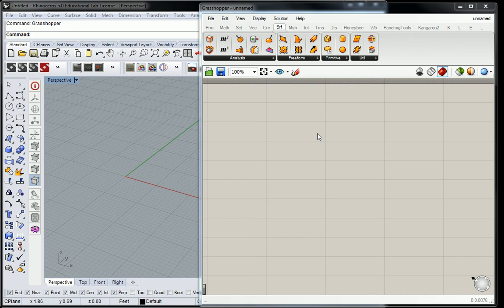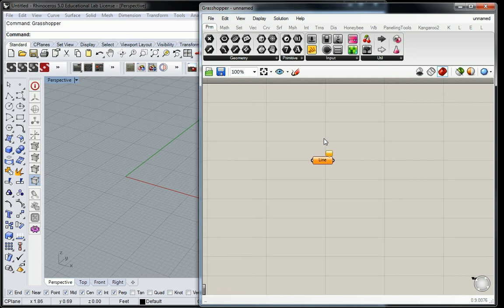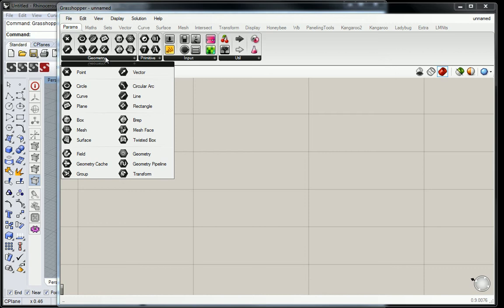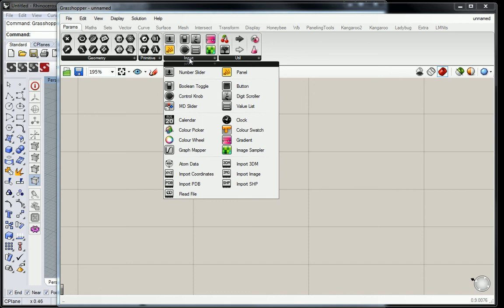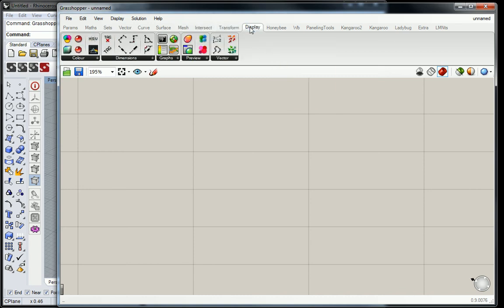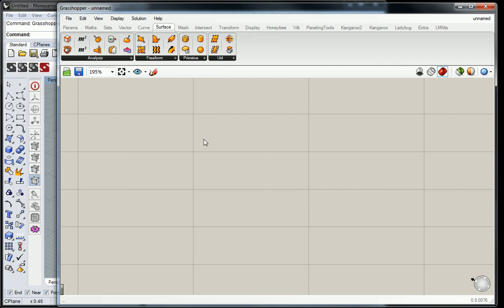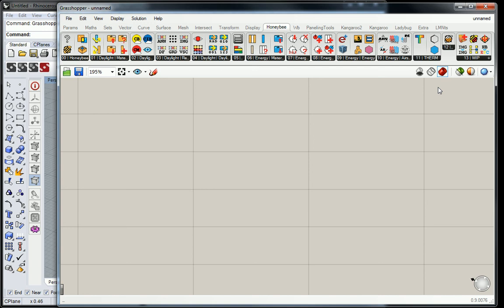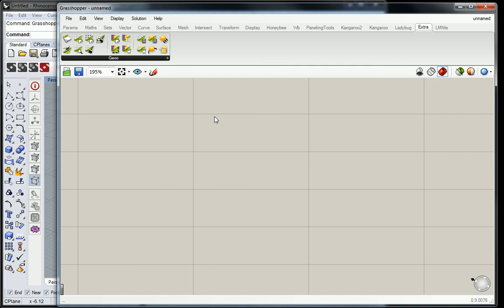03 - Grasshopper for Rhino - User Interface and Tool Descriptions